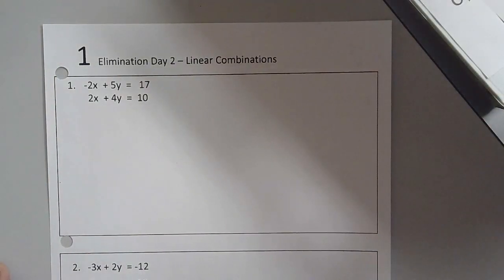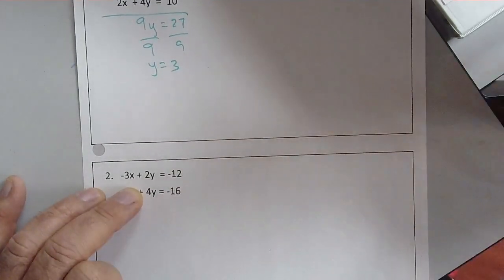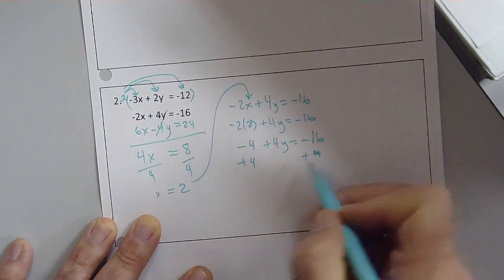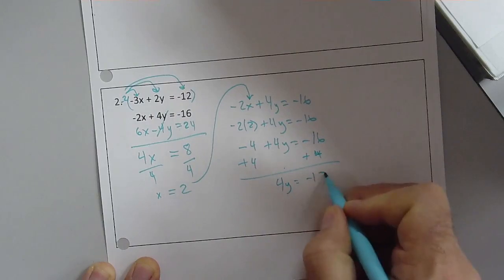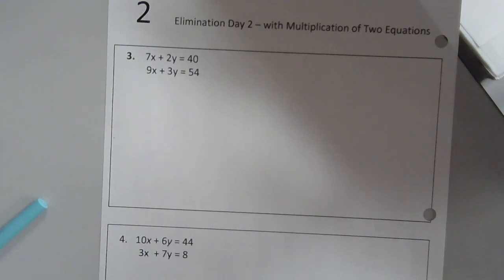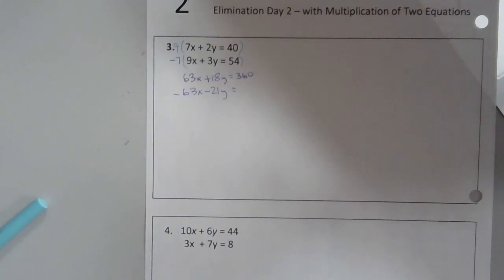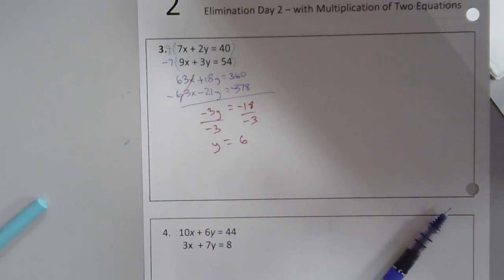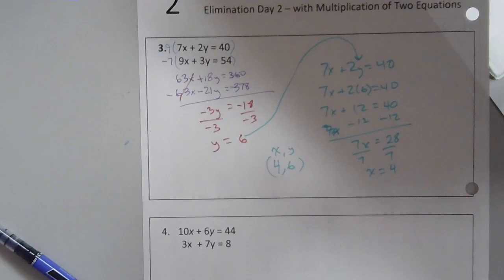Unit 5 Lesson 4 2x Elimination Part 2